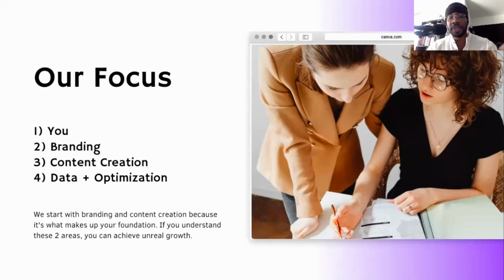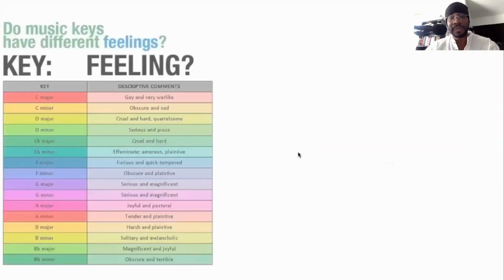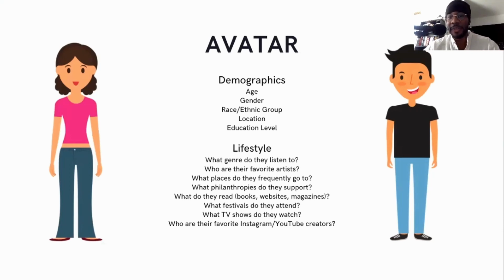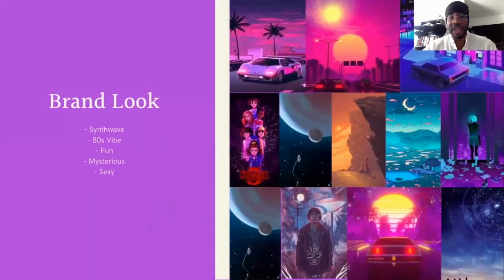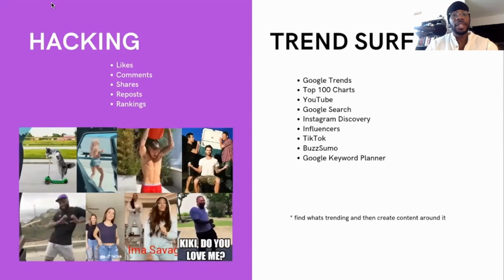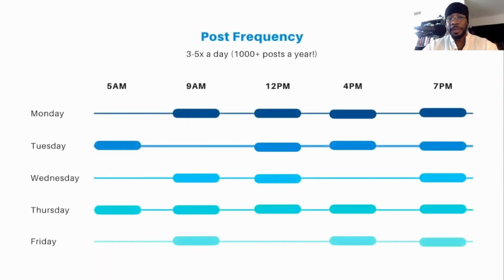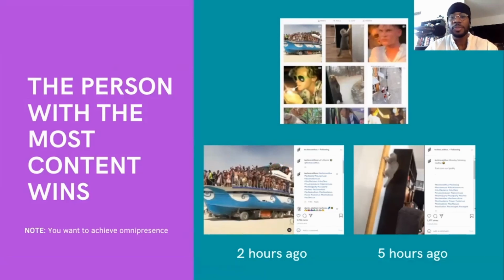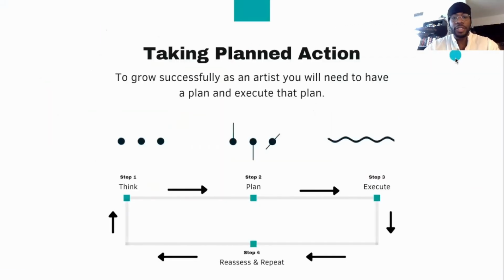Artist Development Course for Musicians - EXTREMELY FAST RESULTS 🚀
This course was made a few years ago, but I created an updated version with 10x more strategies/hacks. Check it out

If you are just starting out or have been wondering why you haven't been growing then you need to watch this training.

Quick Tip: Watch this on 2x speed!

In this video, I share with you a full present I gave to a group of artists of all sizes. I break down step by step what you need to do to grow no matter what level you are. This is a true artist development video, so take out your notebook and start watching.

VIDEO EQUIPMENT LINKS
Shure MV7 USB Podcast Microphone
Rode VideoMicPro
Adam Audio Professional T-Series T5V
MOUNTDOG Softbox Lighting Kit
Focusrite Scarlett Solo (3rd Gen) USB Audio Interface
Sony Alpha a6300
Sony Alpha a6500 Mirrorless
Tamron 17-28mm f/2.8 Di III RXD

Subject Line: Feature Me!